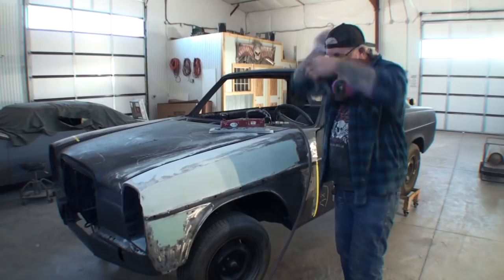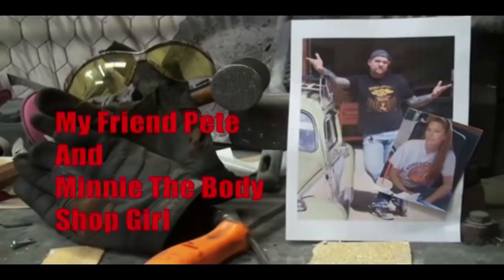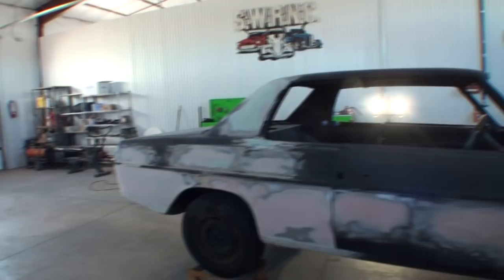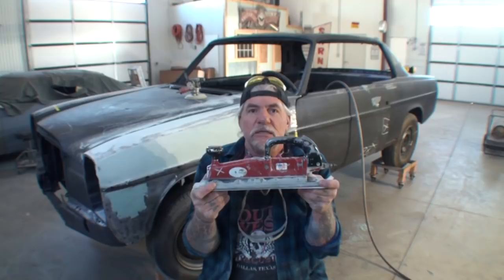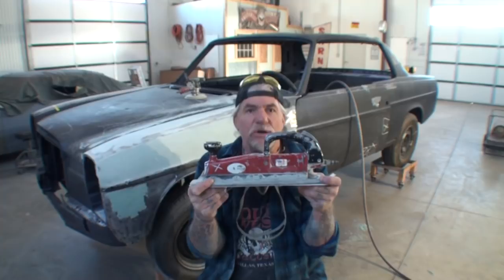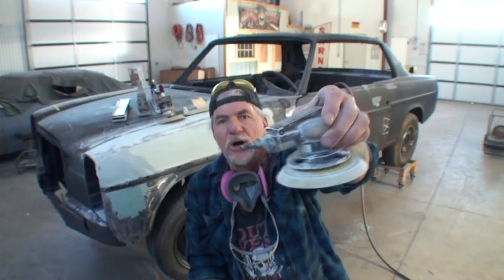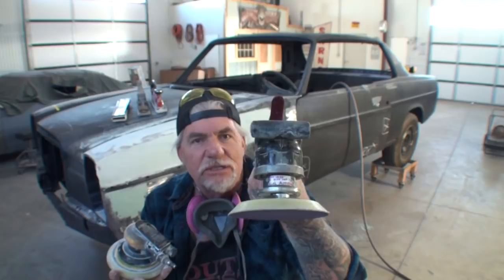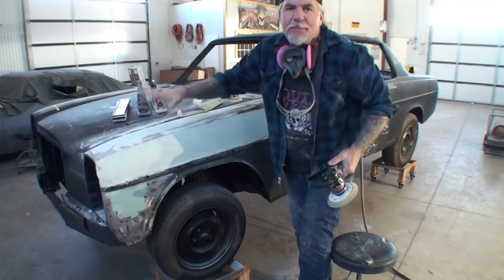How To Sand "Bondo" - Air Files and D/A Sanders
My Friend Pete gives us a detailed lesson on the two most important air sanders you can own to make sanding bondo , body filler, fast quick and easy. Using the RIGHT TOOLS gives you the advantage to do the job the right way. Learning automotive paint and body and getting educated for car or truck collision repairs and classic car restoration. Viking Air File and National Detroit D/A Sander is the tools of choice for DIY AUTO SCHOOL!